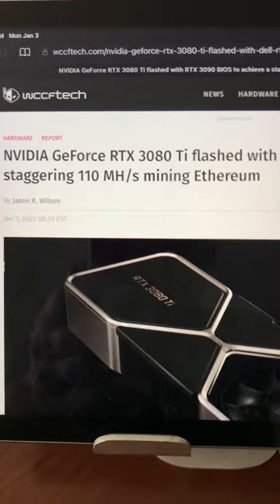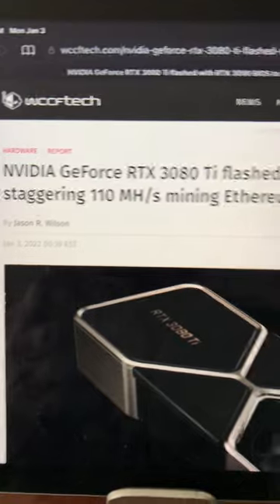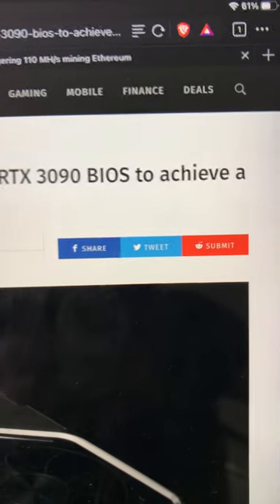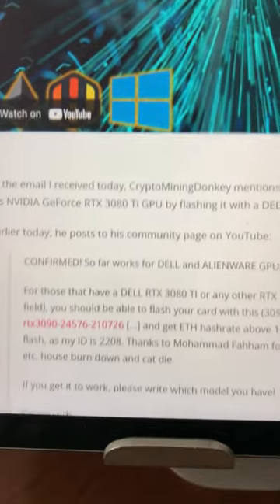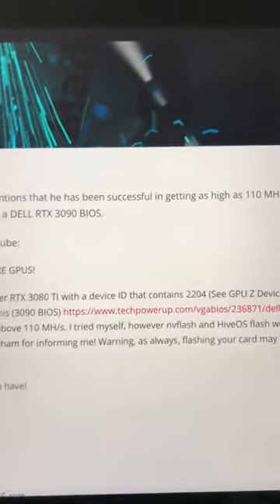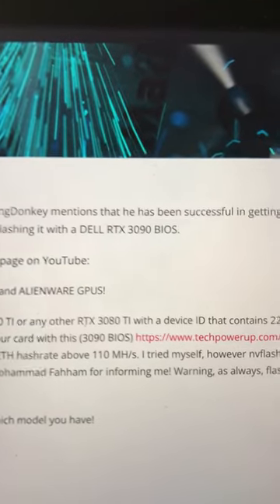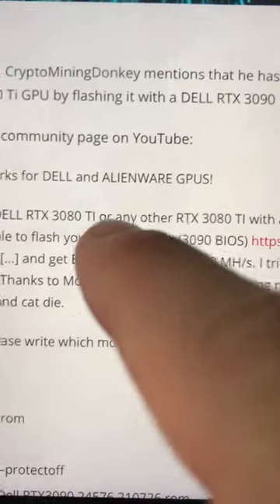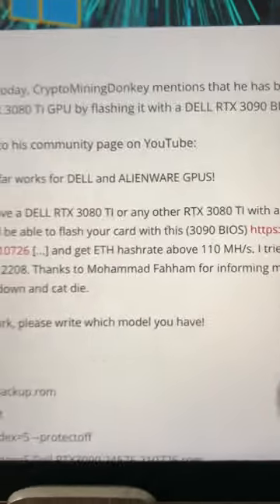NVIDIA GeForce RTX 3080 Ti 110 MH/s mining Ethereum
NVIDIA GeForce RTX 3080 Ti flashed with RTX 3090 BIOS to achieve a staggering 110 MH/s mining Ethereum. Note, the 3080TI must have a device ID containing 2204. Flashing a GPU can brick it so be forewarned. Here is the full article

- 750W Power Supply
- 750W Server Power Supply Kit (656363-B21)

✅  Laptop Mining
- Lenovo Legion 5 1660 Ti GPU